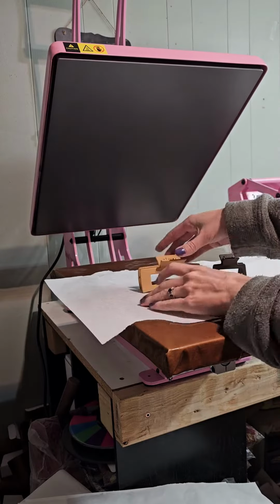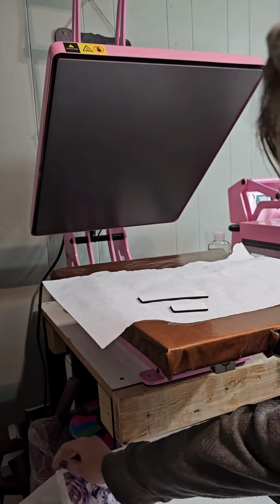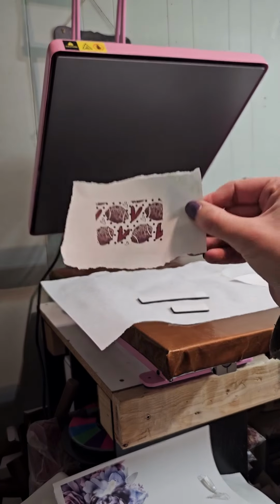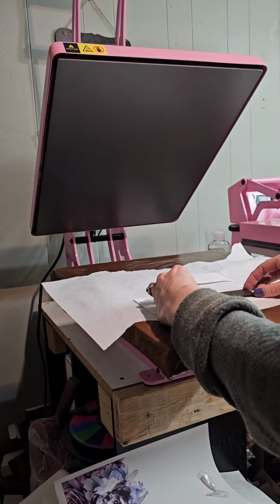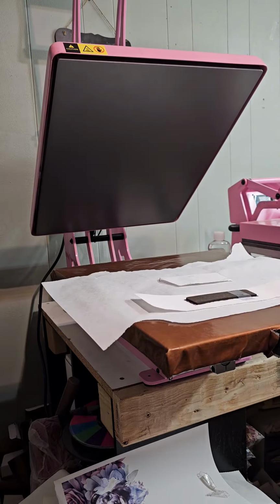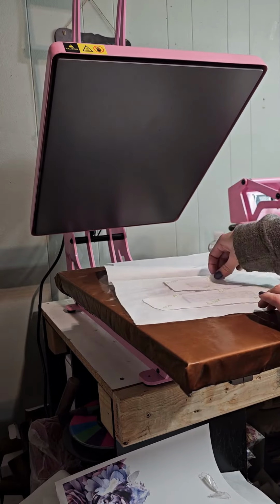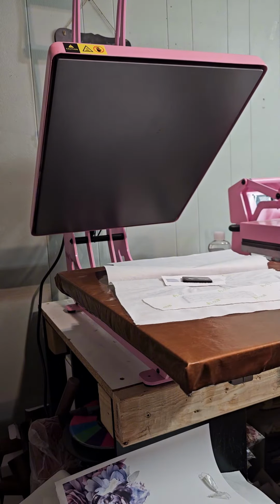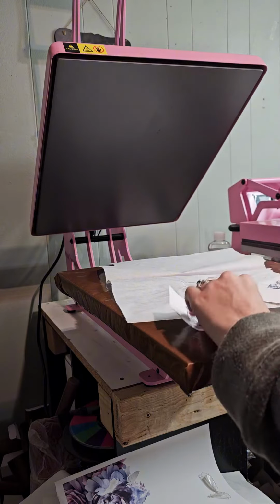FEATURE FRIDAY: Sublimation on our *NEW* hair clip attachments using the PNW Cascadia Pro Heat Press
Purchase hair clip attachments in 3 sizes with matte or glossy finish for sublimation at pnwblanksanna.com

Small and Large clips can be purchased